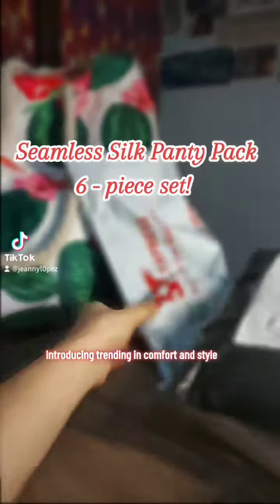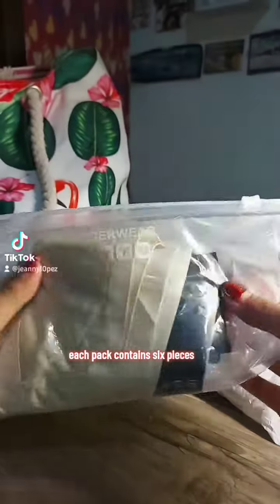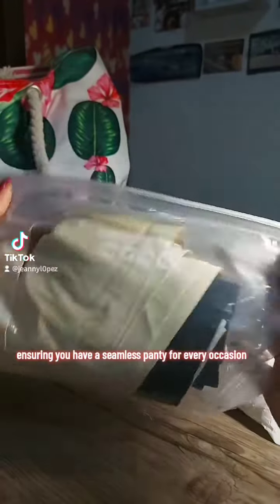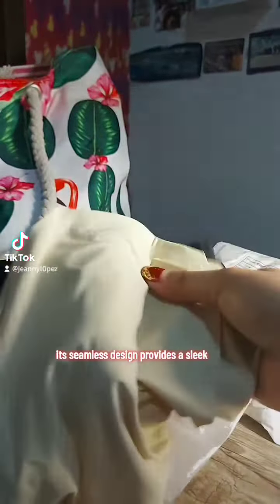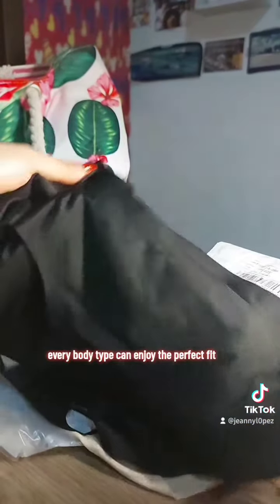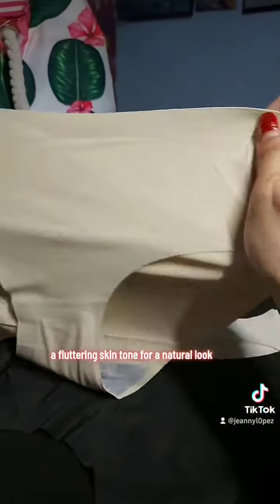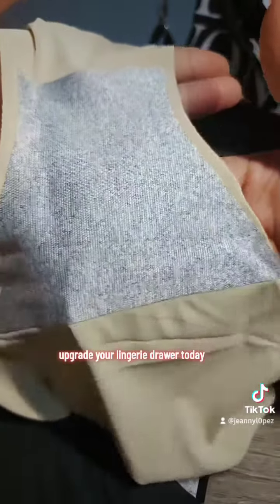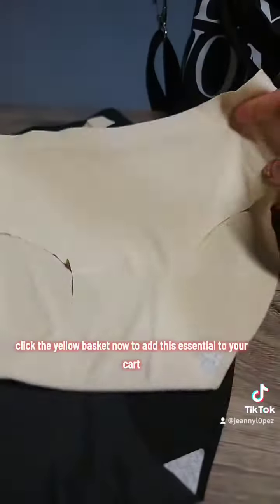Seamless Panty 6in1 Pack